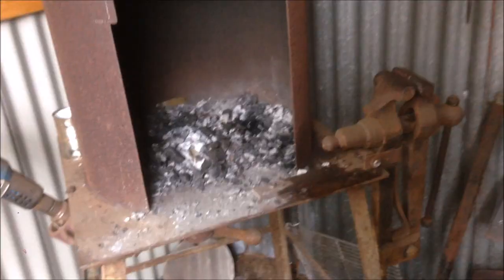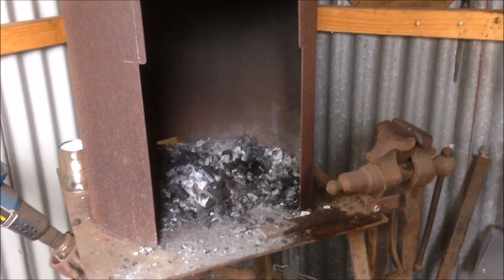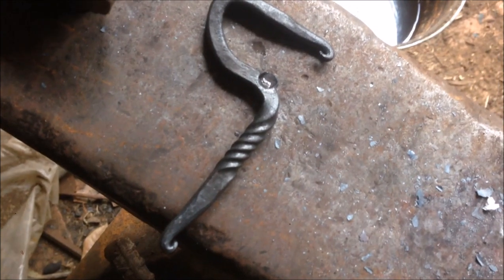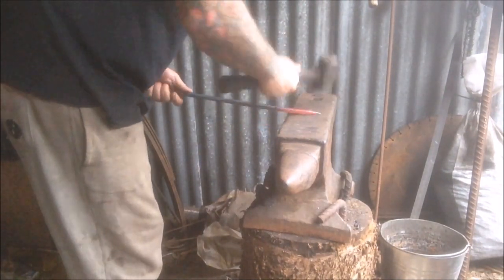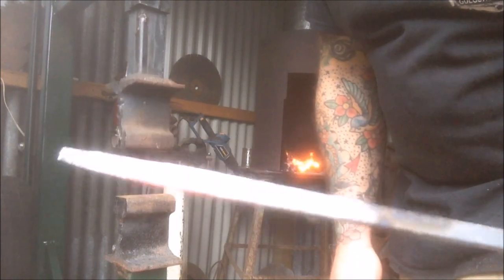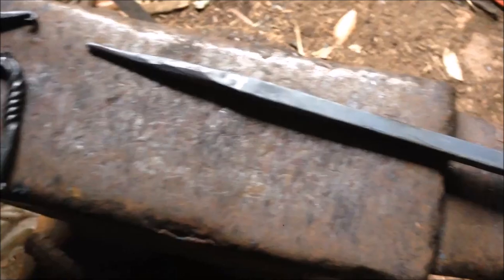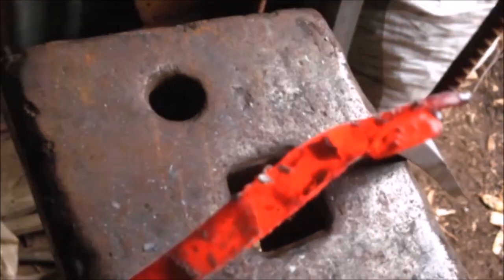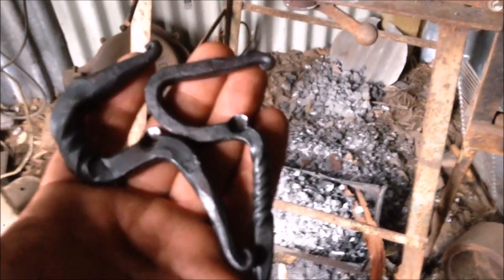Hows that Homemade Power Hammer going?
I revisit the power hammer and fire up the forge for the first time in ages!!